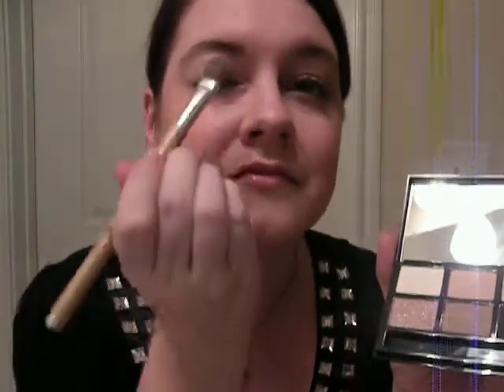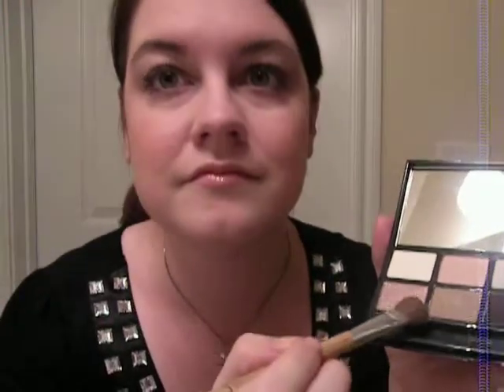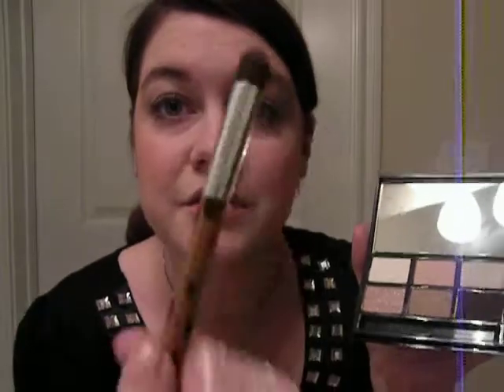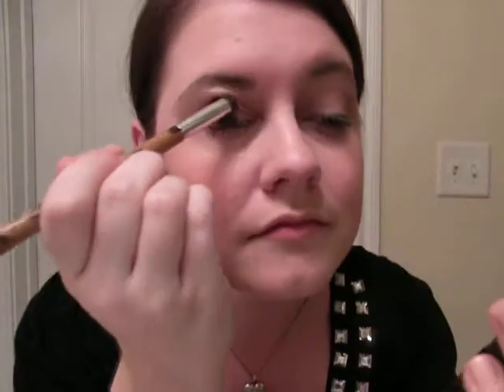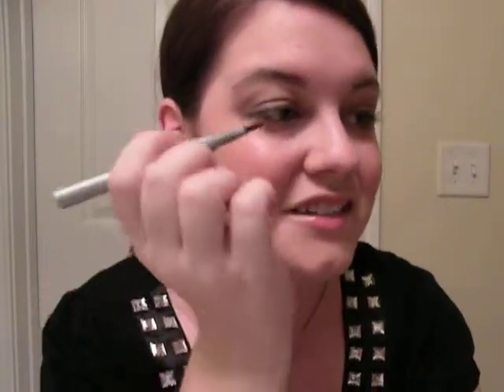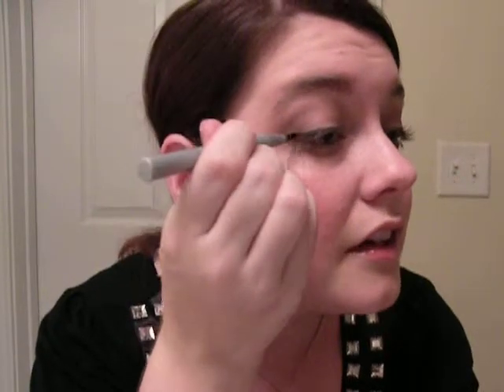Day to Evening Look.AVI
Quickly take your neutral makeup look for every day into an evening look with this tutorial. It shows how to add extra drama for going to a party, date, concert, or other fun evening event. To see how to create the Everyday Makeup Look I started out with in this video, watch the "Makeup Look For Everyday" video.

Makeup Products Used:
*Too Faced Blush in shade Papa Don't Peach
*Sonia Kashuk blush brush
*Bobbi Brown Party Eye Palette Kit
*Sonia Kashuk all-over eyeshadow brush and crease brush
*Too Faced blending brush
*Physician's Formula Eye Definer Felt Tip Eye Marker in shade Ultra Black
*L'Oreal Paris Voluminous Waterproof Mascara in shade Black
*Elizabeth Arden High Shine Lipgloss in shade Tropicoral (came in 4 pack)

Full Disclosure: I own everything that I put on in this video. All opinions are my own, and I am not being paid to make this video.